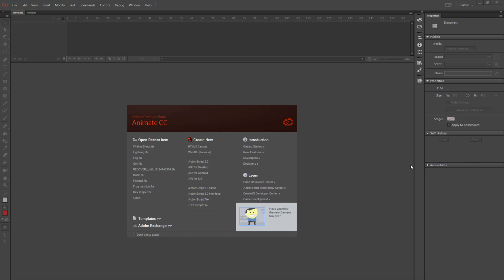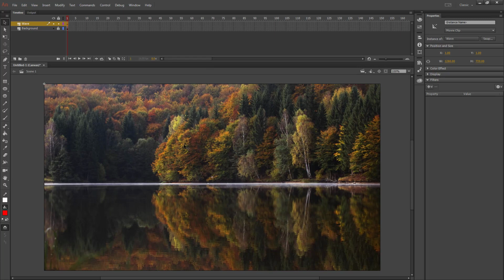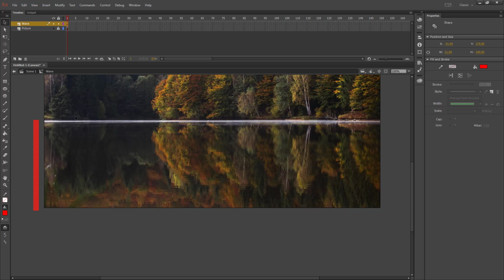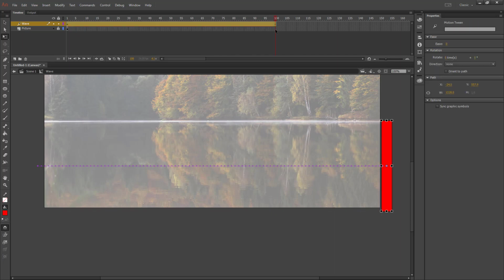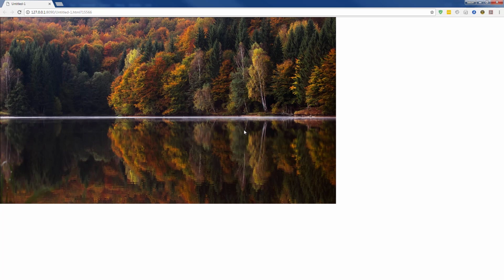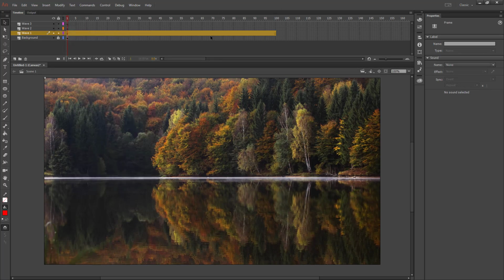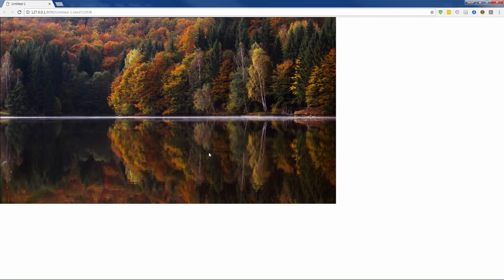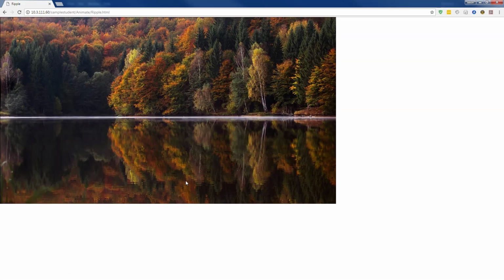Adobe Animate: Ripple Effect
In this lesson, we create a ripple effect to simulate wave going across an image. We get more practice with making a mask and use it to make a wave. We also duplicate the effect at different points on the time line to repeat aqn effect in rapid succession to make it look like multiple waves.